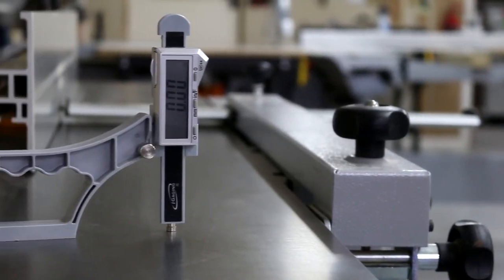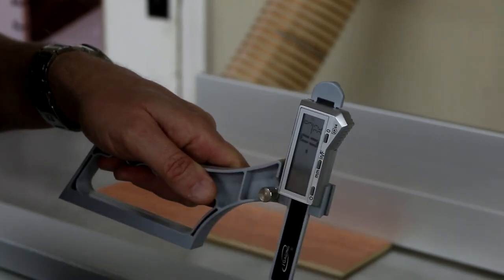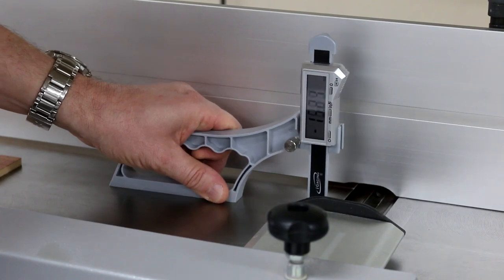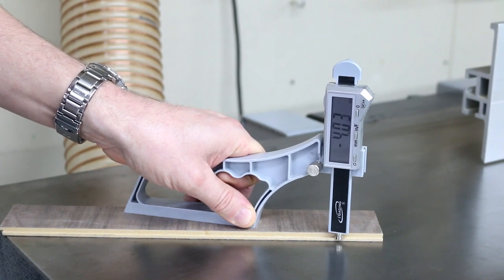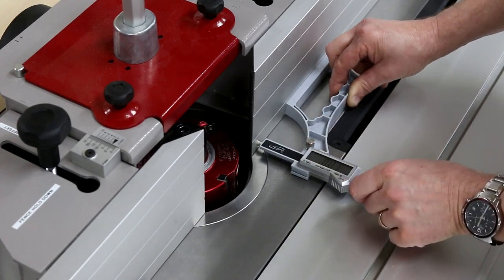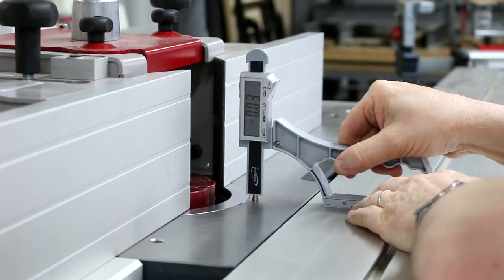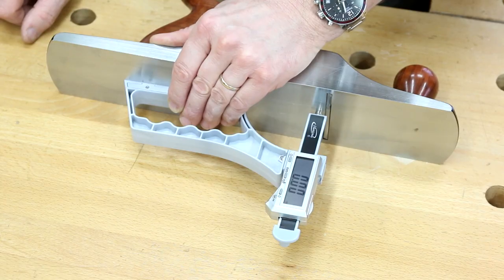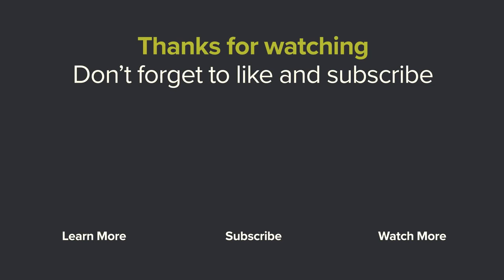iGaging Snap Check Plus Digital Height and Depth Gauge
iGaging's Snap Check is such a cool tool, the magnetic base and sprung plunge bar make it ideal for measuring surfacer table offsets, setting up planer blocks and router cutters both for height and projection from fence.

0:15 – About the iGaging Snap Check

1:10 – Use the iGaging Snap check for setting up and testing jointer and planer cutter heights.

1:41 – Snap Check from iGaging can be used to check out the thickness of materials or the depths of rebates, so many woodworking uses.

2:00 – For setting up and testing router cutter height and fence offset the iGaging Snap Check takes some beating. See how precise the metric or imperial digital measure can be.

2:26 – The large depth throat on the iGaging Snap Check makes setting up and testing spindle moulder blocks simple and accurate every time, swapping over from left to right hand readout is quick and easy.

3:20 – Easy saw blade height measurements can be taken using the iGaging Snap Check, the magnets and sprung plunge bar are so helpful for one handed use on a steel saw table.

3:42 – For testing depth of thickness cuts on hand planes before putting plane to board you can’t beat the Snap Check from iGaging.

3:58 – Setting up the morticer has never been so easy, the sprung plunge bar and magnetic base are a doddle to use for all those accurate set ups.